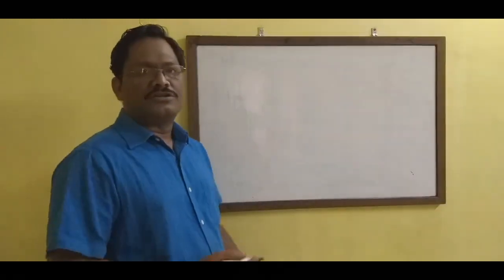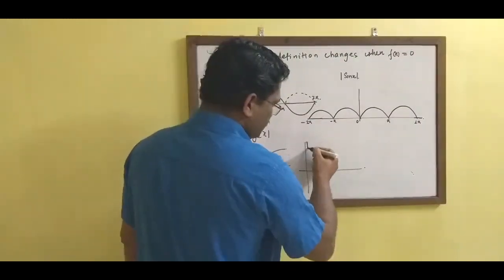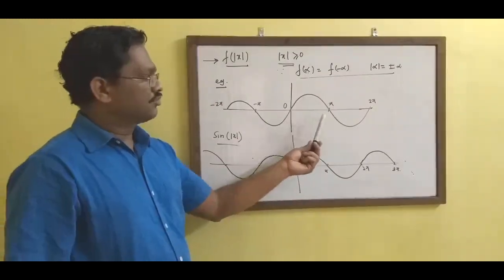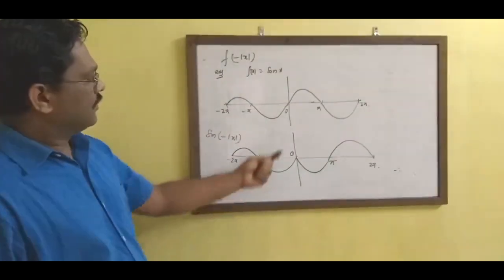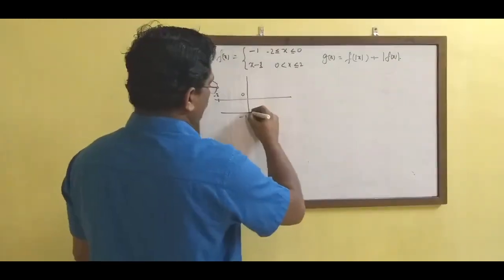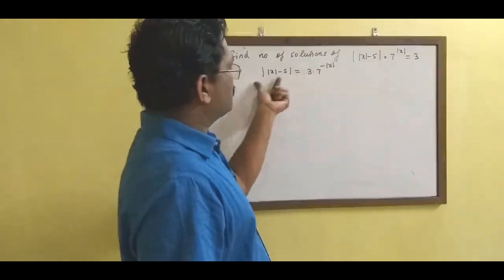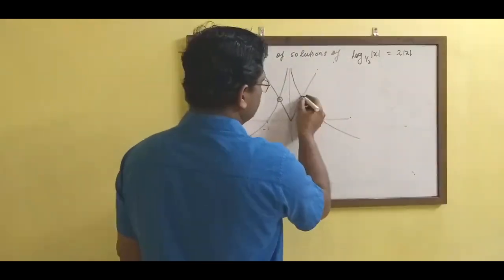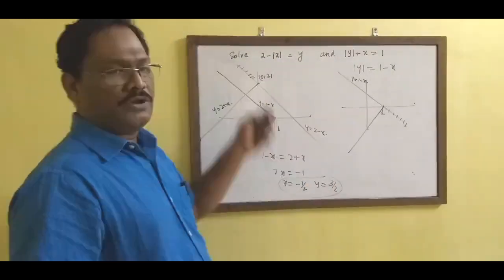Types of Functions-2( Modulus Part-2)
Graph of different combinations of modulus functions